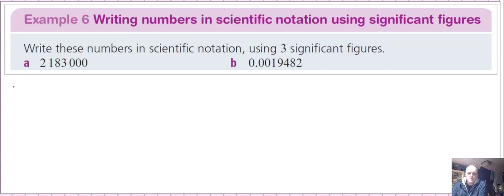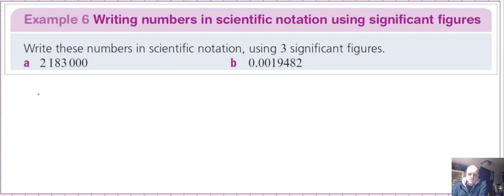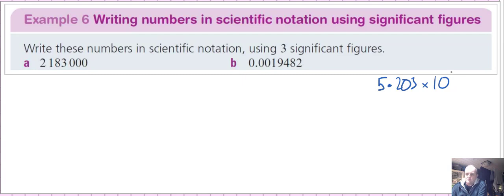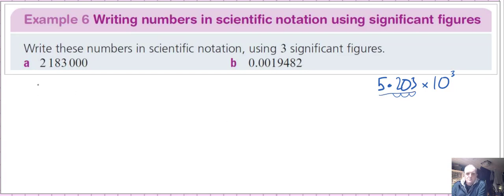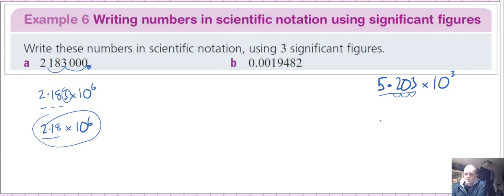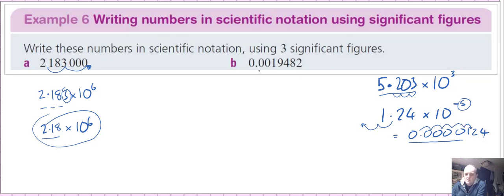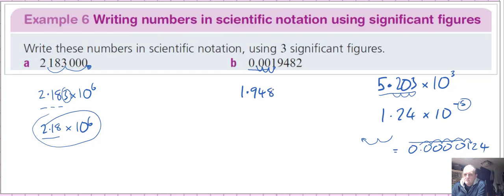2B - Example 6 - SigFigs and SciNot